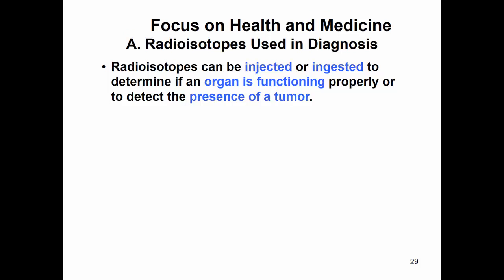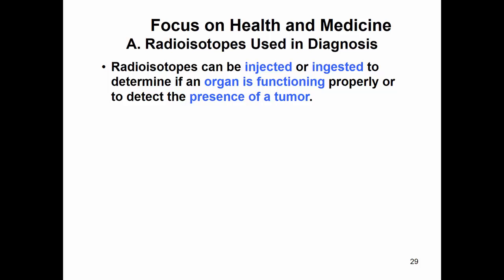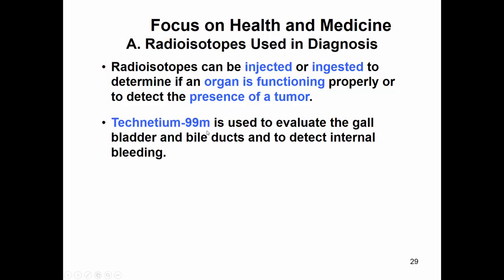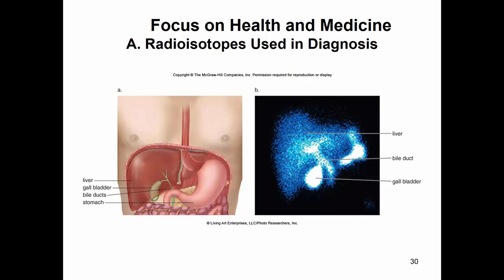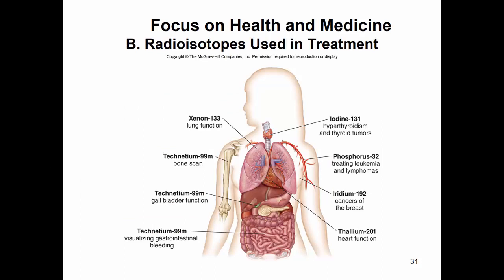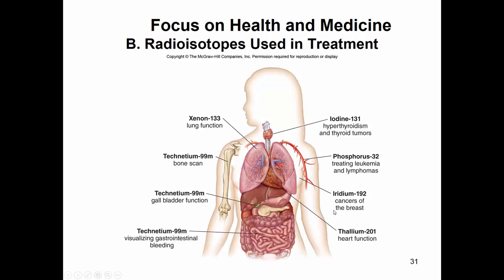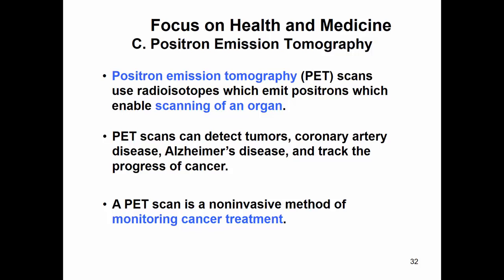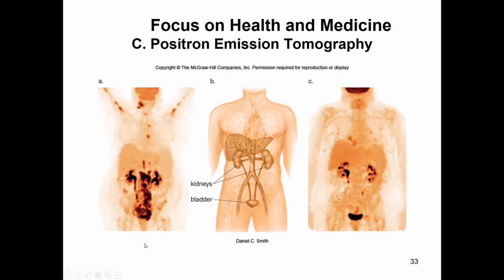Radioisotopes in Health and Medicine